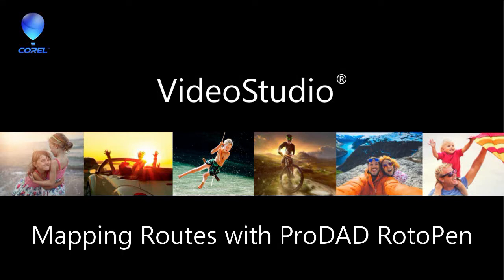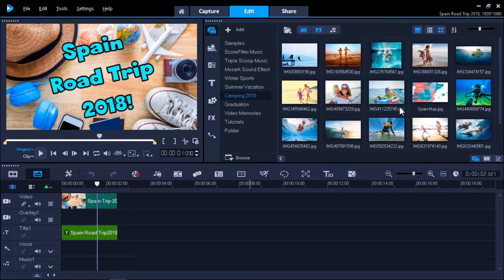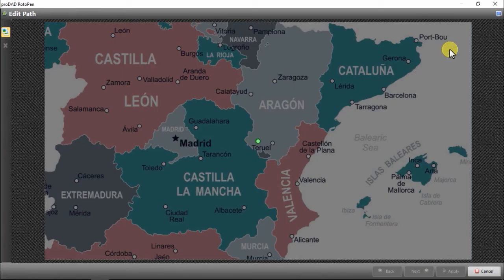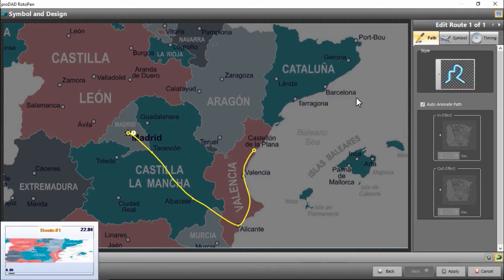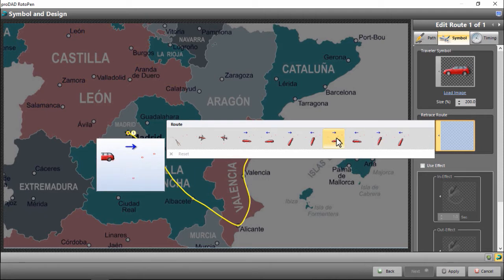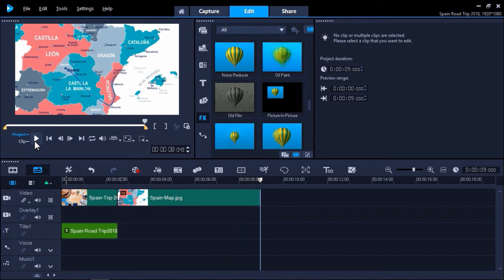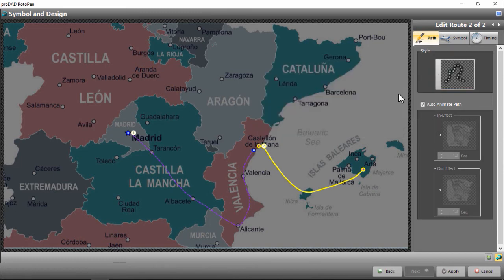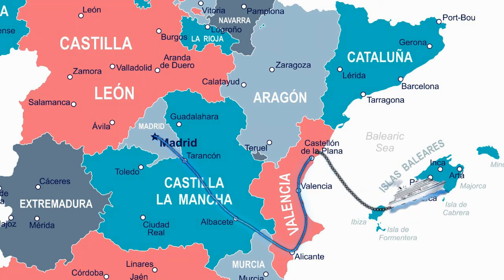Mapping Routes with proDAD Rotopen in VideoStudio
Learn how to animate a vehicle along a path, like a moving travel line on a map, using the proDAD RotoPen filter, only available in VideoStudio Ultimate. Download the written tutorial from our tutorial page and follow along